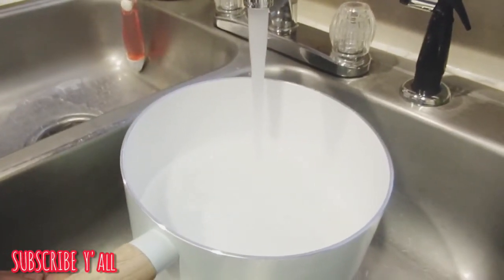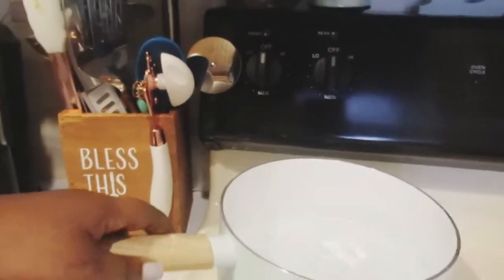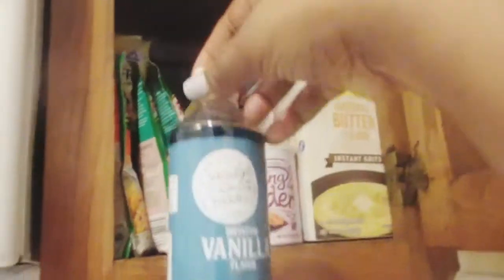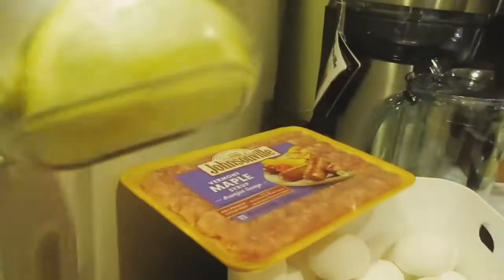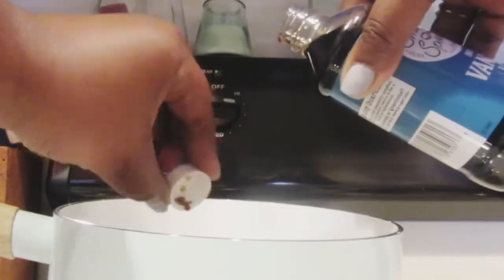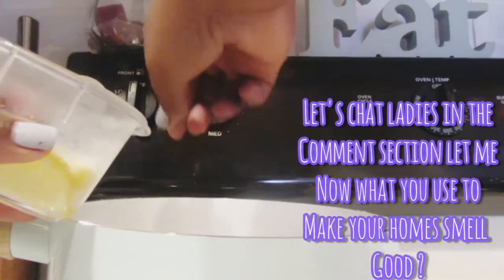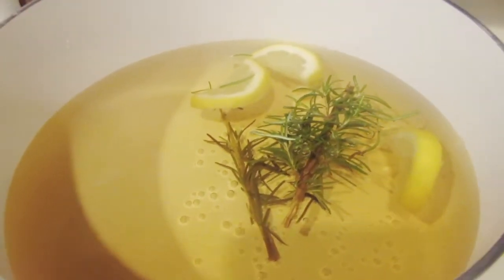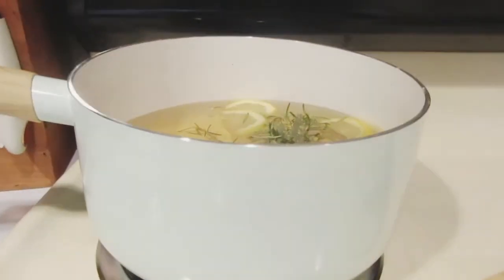HOW TO MAKE YOUR OWN WILLIAM SONOMA STOVE TOP POTPOURRI HOME FRAGRANCE | ANDREA MICHELL LIFESTYLE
HOW TO MAKE YOUR OWN WILLIAM SONOMA POTPOURRI HOME FRAGRANCE | ANDREA MICHELL LIFESTYLE

HI Y'ALL...
ON TODAY'S VIDEO IM SO EXCITED TO SHARE MY HOME POTPOURRI HOME FRAGRANCE I LOVE WILLIAM SONOMA DEPARTMENT STORE NO MATTER HOW EXPENSIVE IT GETS UP IN THAT PLACE I JUST LOVE WALKING AROUND AND ENJOYING THERE STORE FRAGRANCE IT'S ALWAYS SO WELCOMING THERE SO I WANTED TO SHARE WITH Y'ALL HOW I DIY-ED MY OWN WILLIAM SONOMA HOME FRAGRANCE I KNOW MY MAMA'S OUT THERE GONNA LOVE THIS VIDEO BECAUSE SOMETIMES IF Y'ALL A BOYMOM AS MYSELF YOU KNOW THEY FEET AFTER RUNNING AND PLAYING OUTSIDE CAN REALLY FUNK UP THE PLACE (NULL☺️👍❤) BUT IF YOUR A MAMA THAT HAS A CERTAIN TRASH DAY AS I DO WHERE I LIVE IN DALLAS ,TX OUR TRASH PICK UP IS MONDAY'S & FRIDAY'S SO I NORMALLY PUT MY TRASH OUT ON MY BALCONY IF I KNOW GUESS ISN'T COMING BUT CHILLL I HALFT TO KEEP THAT SMELL OUT OF MY HOME SO Y'ALL ENJOY TODAY'S VLOG & I'M GONNA WORK ON GETTING ME A WEBSITE FOR MY BLOG WEBSITE LATER...

AMAZON PRODUCTS TO USE :

SAUCE POT :

Vanilla : HINT BEFORE THE LINK
MAMA'S YOU CAN BUY AN OFF BRAND VANILLA FLAVORING IT WORKS SO MUCH BETTER THAN THE HIGH PRICED ONE PLUS IT'S NOT SO STRONG TO EACH IT'S OWN BUT I WILL LINK BOTH VANILLA FLAVORING BELOW ONE LOW & ONE HIGH

OFF BRAND VANILLA FLAVORING :

IF Y'ALL WANT TO BE NOSEY ON WHAT WE ATE FOR BREAKFAST ON THIS DAY I WILL LET Y'ALL KNOW EVERYTHING BELOW Y'ALL 👍

♡ SCRAMBLE EGGS
♡ TURKEY MAPLE SAUSAGE LINKS
♡ COUNTRY OVEN POTATO'S
THEY HAD CHOPPED ONIONS AND CHOPPED BELL PEPPER'S IN THEM ALSO I ADDED LAWRY'S SEASONING FOR FLAVORING I ONLY USED 3 POTATOES BECAUSE IT WAS ONLY 2 PEOPLE ME & MY SON THEY WHERE A HIT AND I HAD A LITTLE BIT LEFT OVER ...
♡ BUTTERED TOAST
♡ APPLE JAM
I STORE BOUGHT THIS JAM BUT MY MAMA FROM ALABAMA & HONEY SHE KNOWS HOW TO COOK GOOD OL DOWN HOME COUNTRY ASS HOMEMADE FOOD'S PIE'S AND JAM'S AND EVEN THE SEASONINGS OR HOMEMADE SIS LOL BUT I ASK HER TO SHOW ME HOW TO MAKE HOMEMADE COUNTRY APPLE JELLY AND I WILL BE SHARING WHAT I LEARNT😁

Hey! Thought you'd like to try Ibotta, a cash back rewards app that I use to make real money every time I shop for groceries, online purchases, and more!

THANK Y'ALL FOR SUPPORTING MY CHANNEL...🙂❤👍